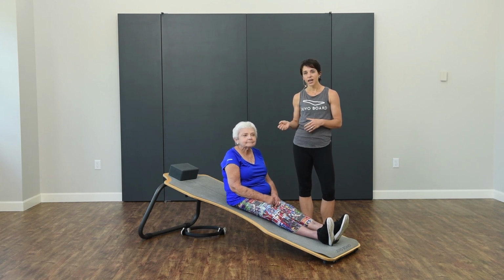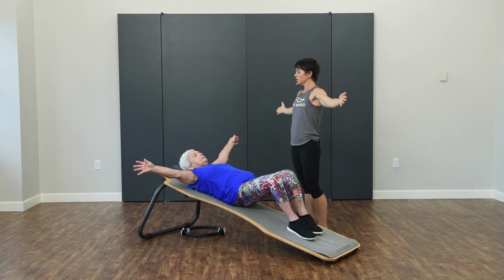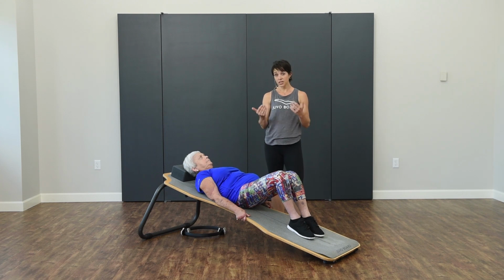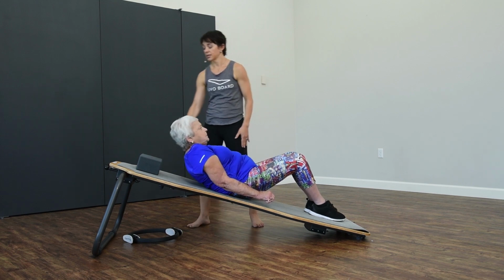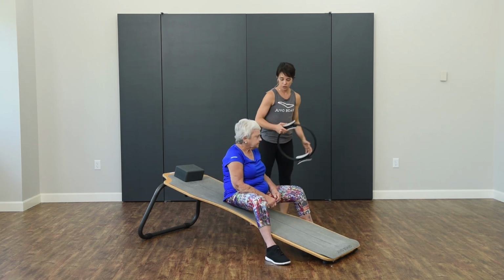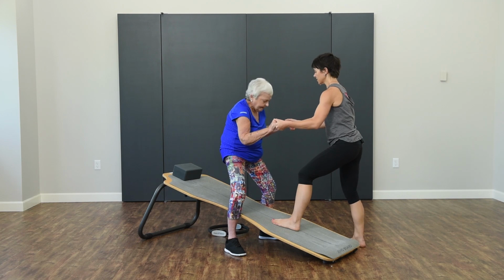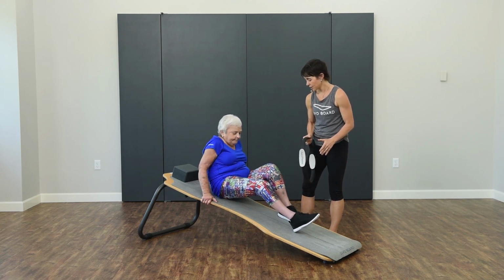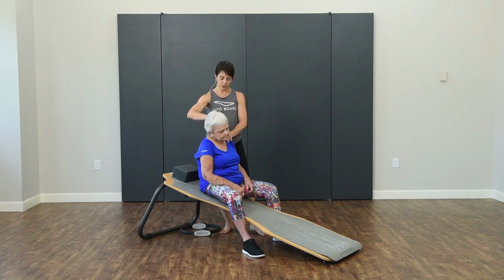Juvo Board for Injuries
Join Shauna Smith Yates and special guest Eileen in this month's workout using the Elevate position of the Juvo Board. Eileen suffers from several chronic illnesses. The Elevate position is ideal for special populations , such as Eileen, or individuals with injuries. Juvo Board in Elevate is easy to get on and off of and assists in important abdominal and leg work in a low-impact, joint-friendly manner.

Want to learn more? for more information and sign up for our monthly newsletter!